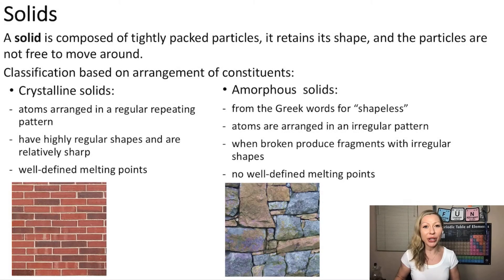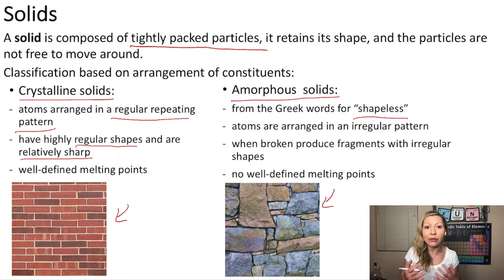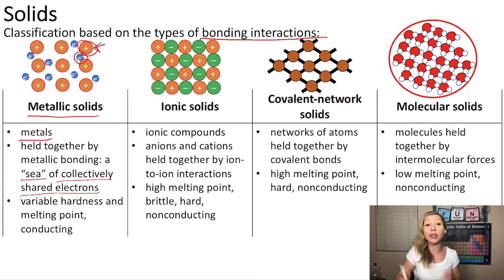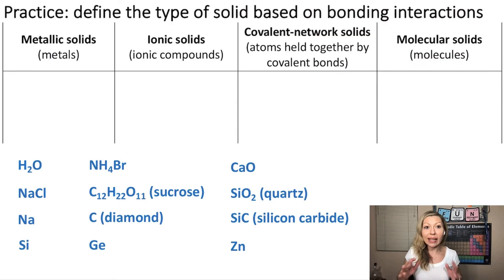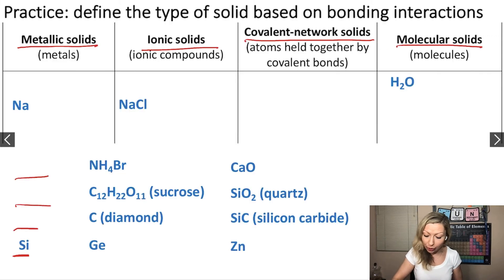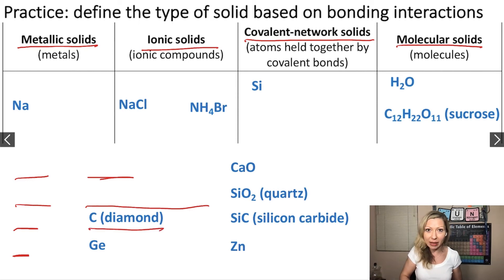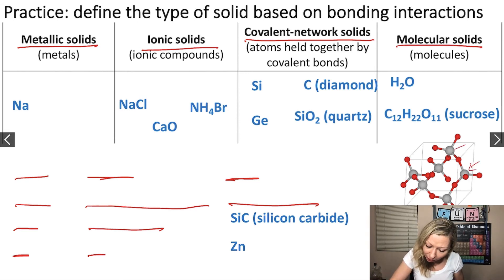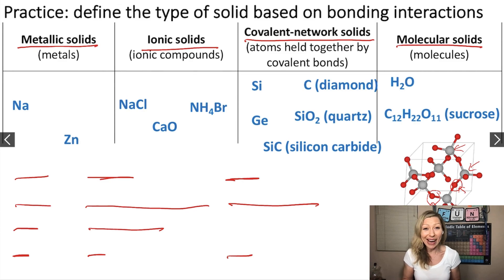Metallic, Ionic, Covalent-Network, and Molecular Solids Explained with Examples!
Classification of solids based on arrangement of constituents: crystalline and amorphous solids. How to decide if a solid is metallic, ionic, covalent network, or molecular solid?